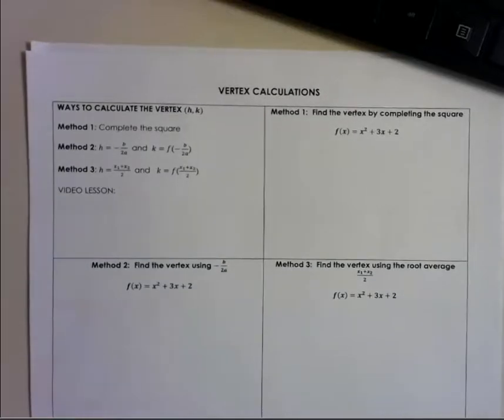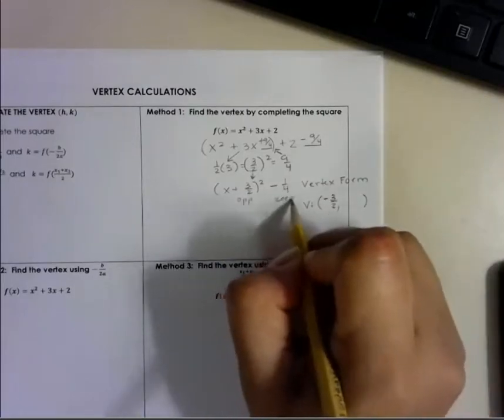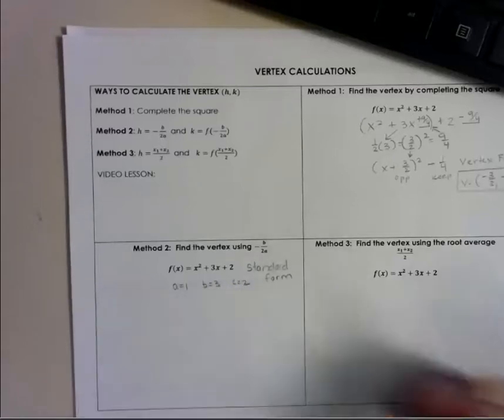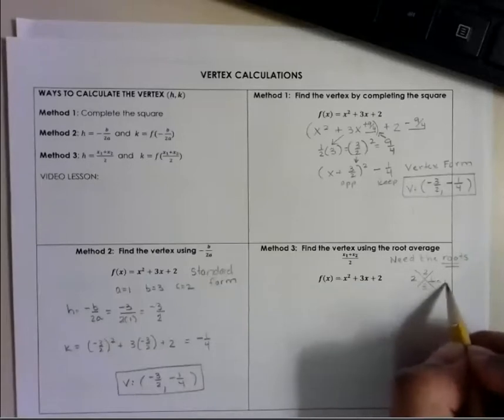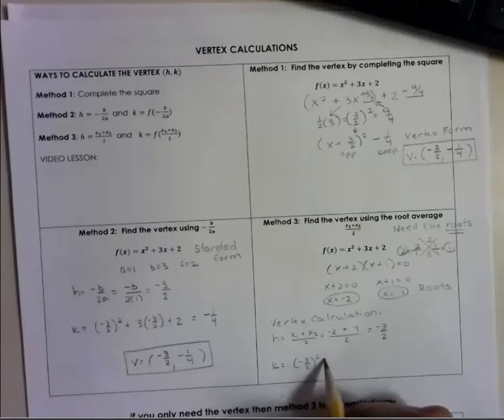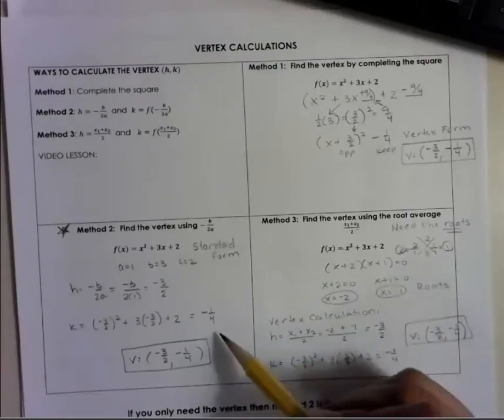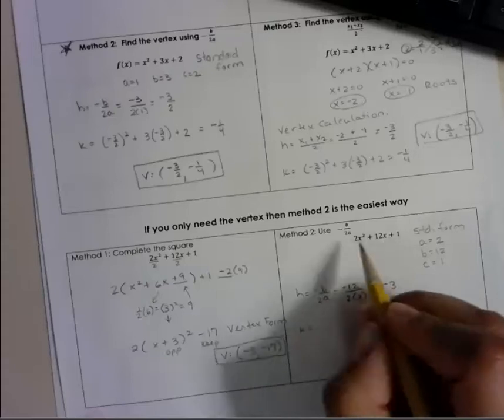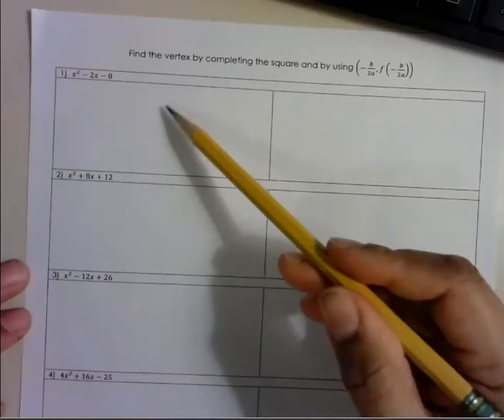SSE 3 Vertex Calculations